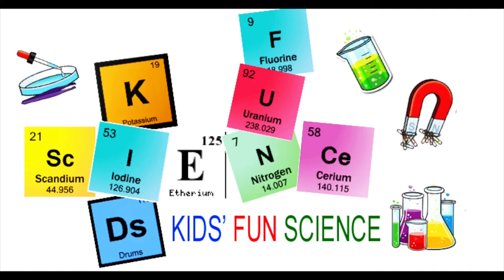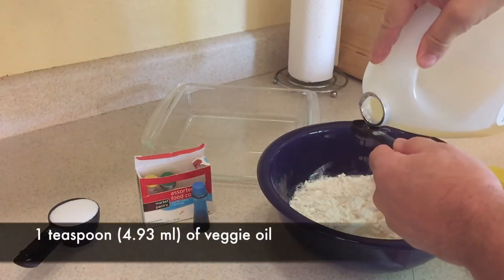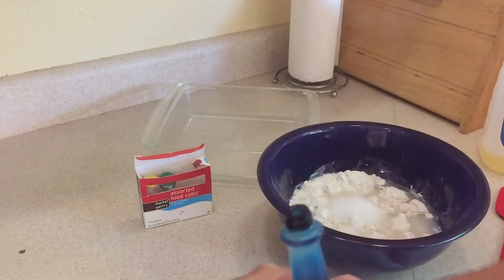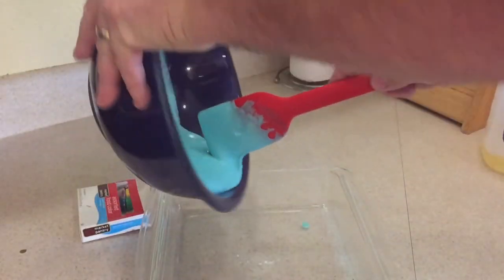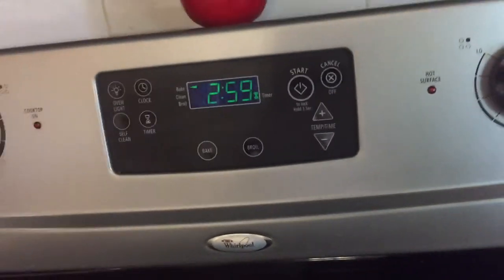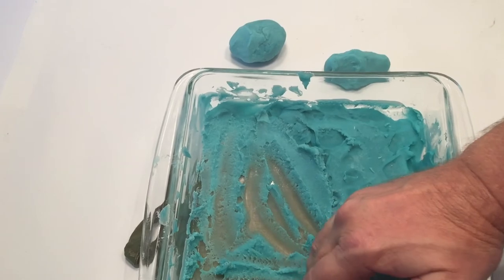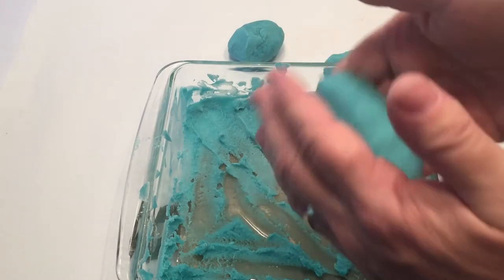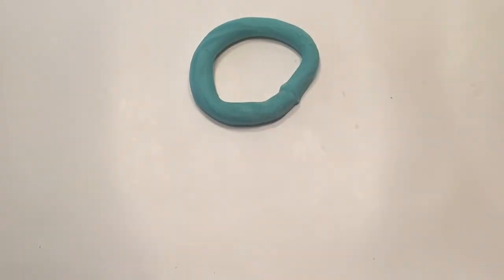How to make Play Dough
Make your own Play Dough
starch undergoes gelatinization

The effects of heating starch in water

Safety Precautions
Perform only under adult supervision. Excise caution when using a stove.

PROCEDUCE:
Add these ingredients to a pan. Stir thoroughly until the mixture is free of all lumps.

1 cup flour
1 cup water
1 teaspoon veggie oil
2 teaspoons cream of tartar
1/4 cup salt
Food coloring (your favorite color)
Pan
Oven

2) Heat over medium heat for about 3 minutes or until the mixture begins to thicken
Remove from heat. Let cool, then knead into desired consistency.
3) Store in an airtight ziplock bag

EXPLANATION
When heated, starch undergoes gelatinization. or thickening. This is due to hydrogen bonding between starch and water molecules. The granules of starch absorb water and swell up. The starch granules become a tangled, and lose all structure. This gives the play dough its unique texture. Play dough is actually an example of a gel. A gel is a colloid where a liquid is suspended in a solid. Other examples of gels are jelly and gelatin.

FUN FACTS
PLAY started out as wallpaper cleaner and became Play Doh in 1956. It was inducted into the Toy Hall of Fame in 1998.

THUMBS UP or SHARE If you enjoyed this experiment. I Love to hear any suggestions for future experiments!